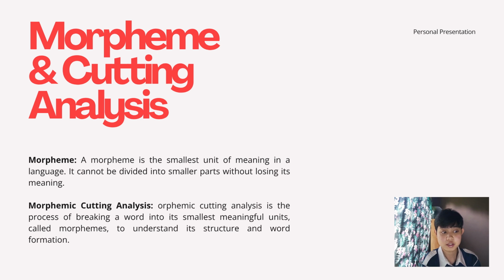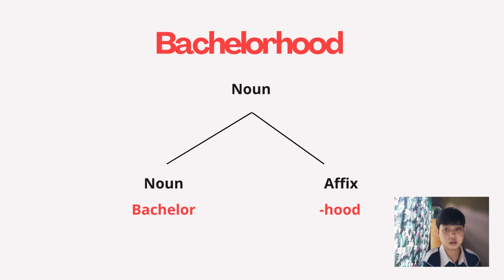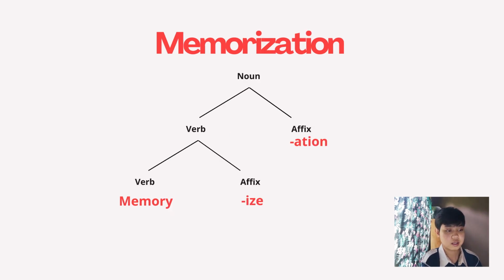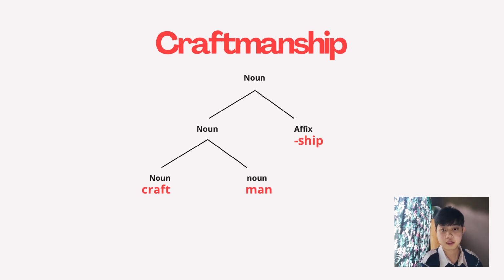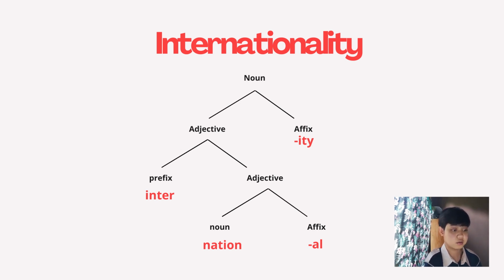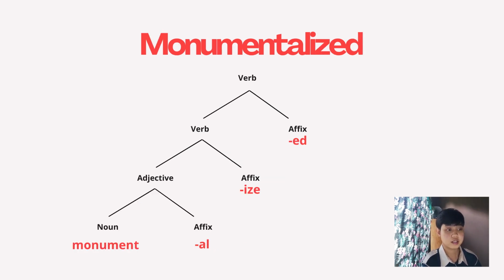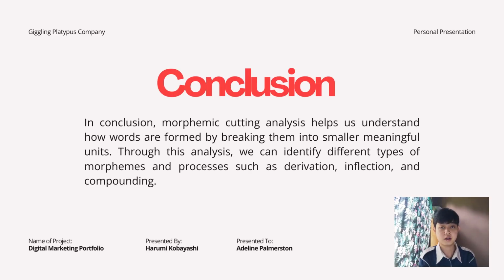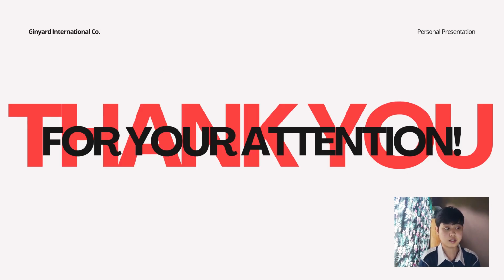Morpho-Syntax || Morphemic Cutting Analysis || Elgan J Annasyid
This video was uploaded to fulfill the Morpho-Syntax Mid-term assignment from Mr. Faizal Risdianto S.S., M.Hum.

Name: Elgan Jundullah Annasyid
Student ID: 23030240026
Class: TBI 4B